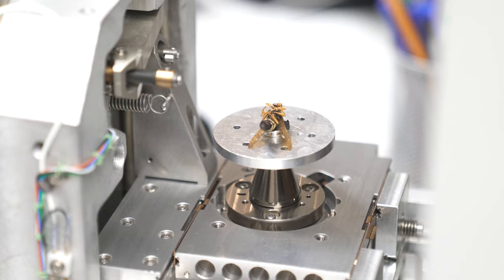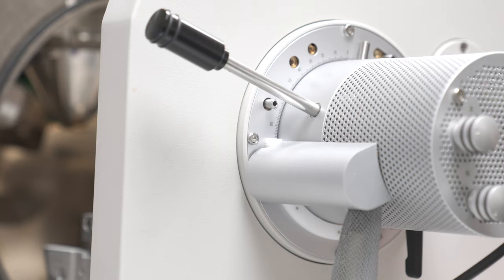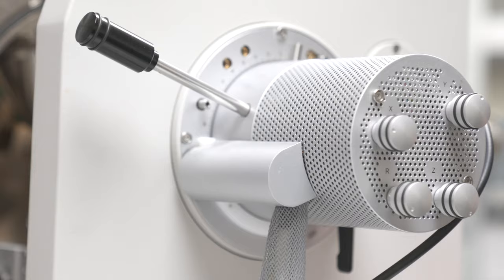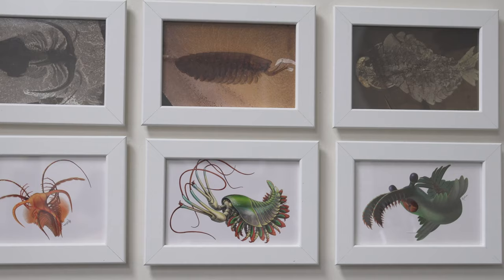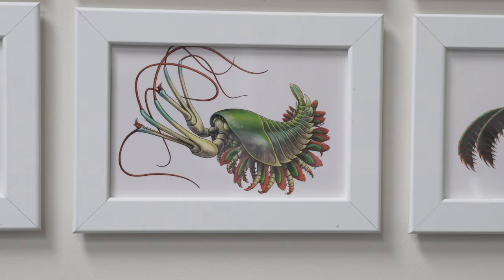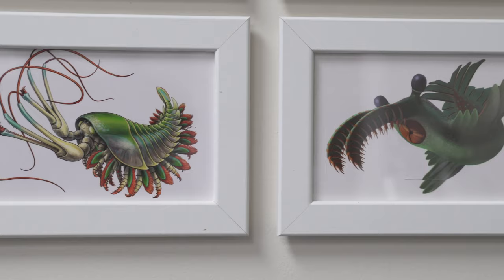UWindsor's electron microscope technician aids in palaeontology discoveries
Sharon Lackie, UWindsor's electron microscope technician, has been working with the Royal Ontario Museum to examine fossils for over a decade.